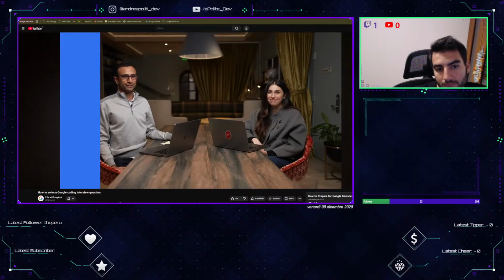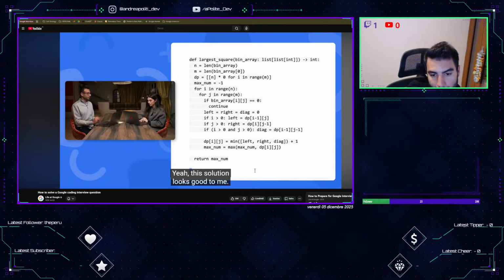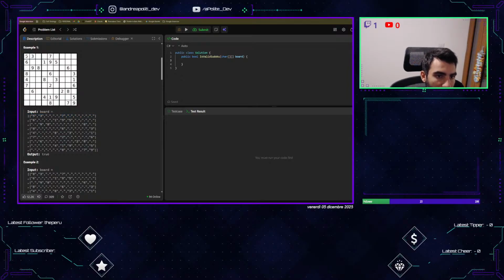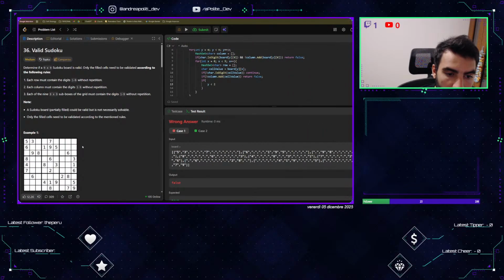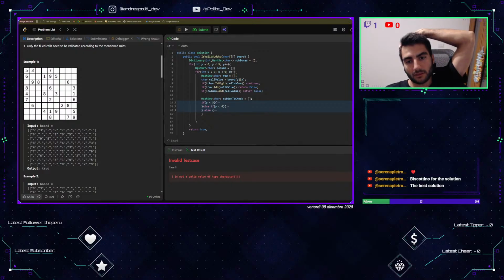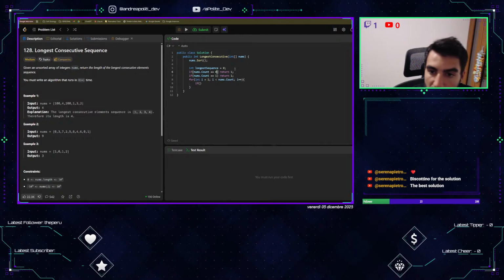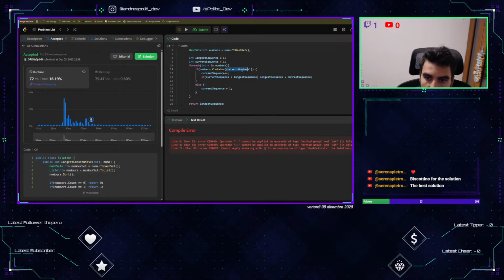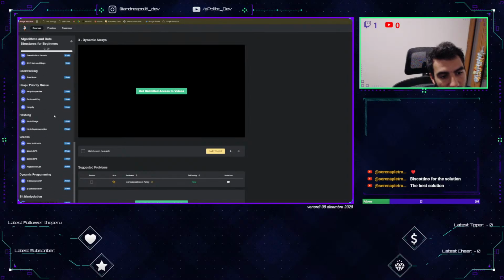LeetCode & Chill | LoFi Work / Study with me • aPolite Life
Il loro Vibe Coding → IA e prompt.
Il nostro Vibe Coding → musica chill, focus e codice in completo flow.
Niente ansia da interview, solo studio. Mettiti comodo, apri il tuo IDE (o carta e penna) e unisciti al ritmo della sessione: musica LoFi, algoritmi complessi e buona compagnia. ☕

💬 Chat sempre aperta: Bloccato su un esercizio? Hai trovato una soluzione con complessità migliore? Scrivilo in chat o raccontami semplicemente cosa stai studiando!
🔹 Cosa ascoltiamo
🎵 Musica LoFi / Chill
🔹 Cosa sto leggendo
📚 Thinking in Bets: Making Smarter Decisions When You Don't Have All the Facts - Annie Duke